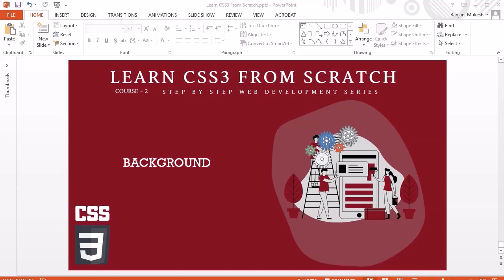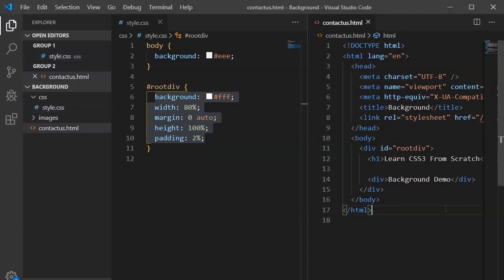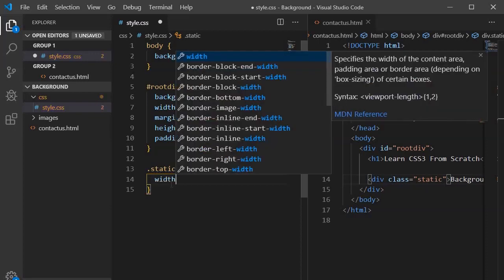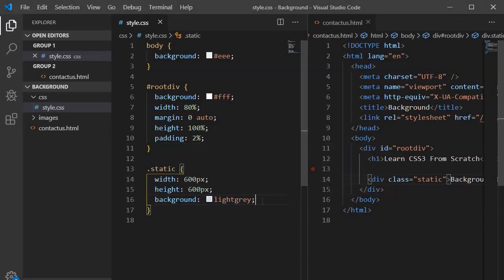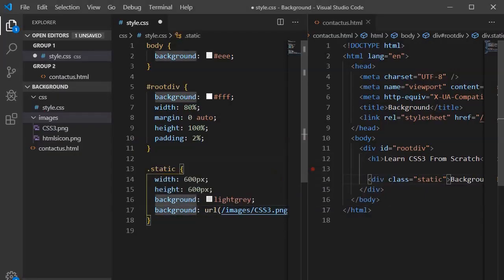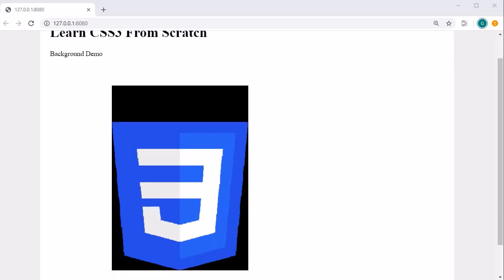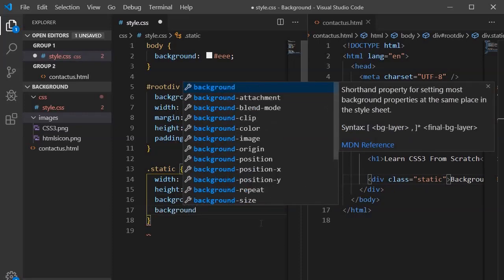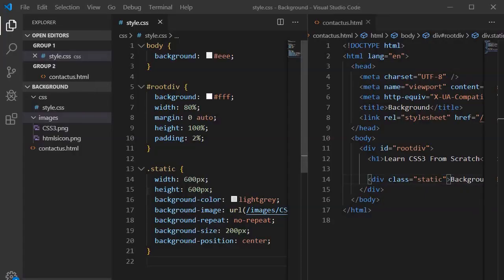CSS Backgrounds Explained: Ultimate Guide for 2026 | Learn CSS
Elevate your web designs with stunning CSS Backgrounds! This ultimate guide covers everything from basic properties to advanced techniques.
- Key topics covered:
  ✅ Using Images and Gradients
  ✅ Advanced Background Techniques
  ✅ Best Practices for Background Design
Perfect for beginners and those looking to deepen their understanding of CSS styling. No prior knowledge required, just a willingness to learn.
Access the full 'Learn CSS From Scratch' playlist for a thorough learning experience.